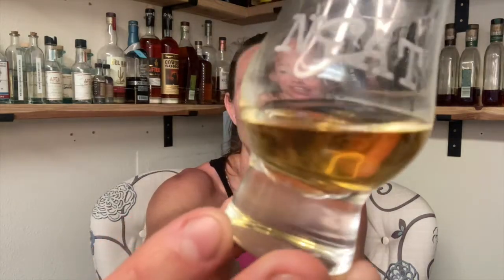Savor at Home #75: Glenmorangie A Tale of CAKE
Glenmorangie A Tale of Cake:
- 46% ABV
- 100% malted barley
- Double pot distilled
- Aged in new bourbon casks for at least 3 years
- Finished in Tokaji dessert wine casks